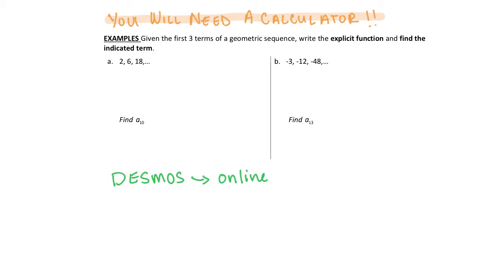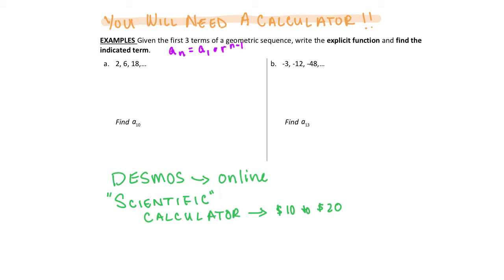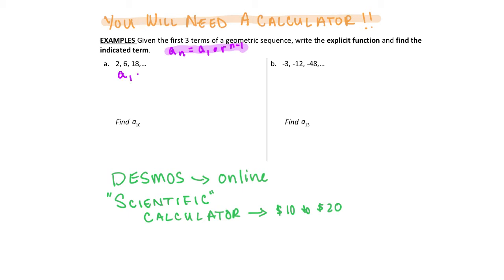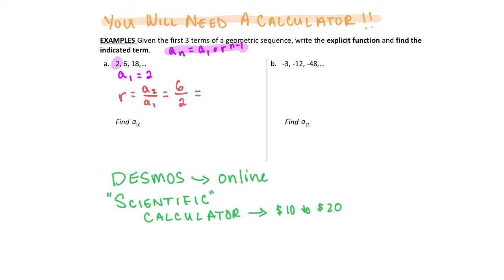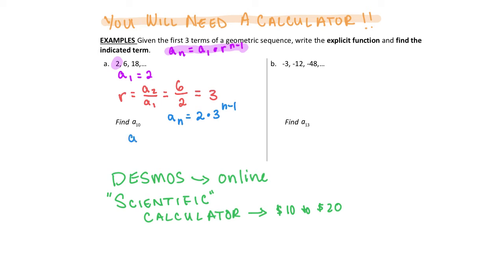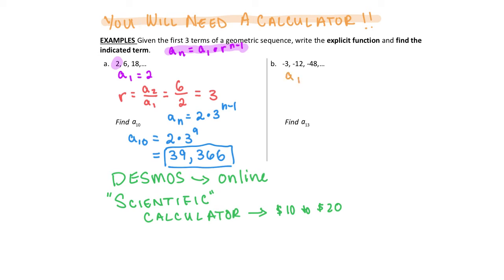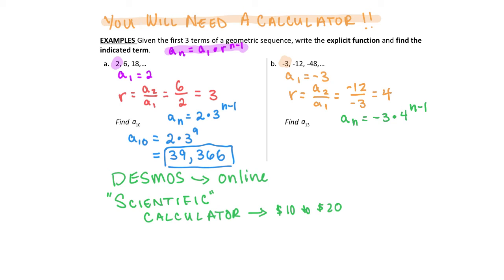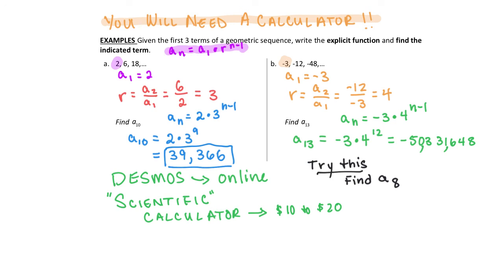Algebra 1 - 7.2B Geometric Sequences and Explicit Functions